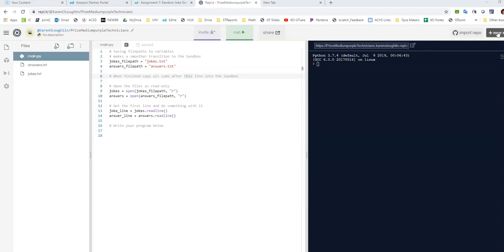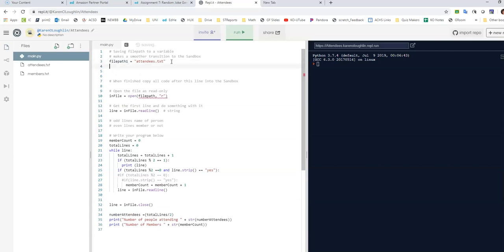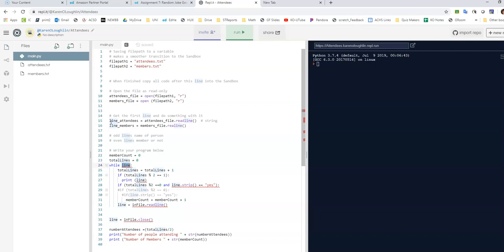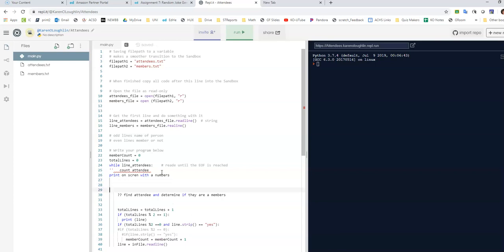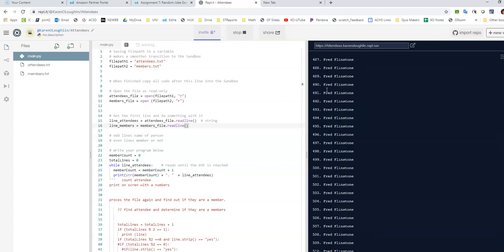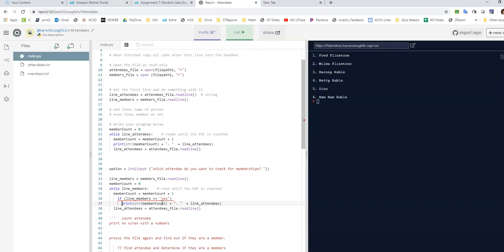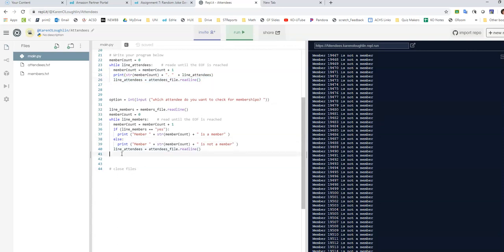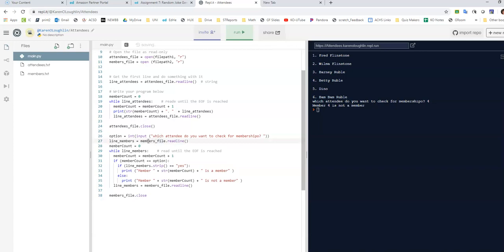Jokes Program Help